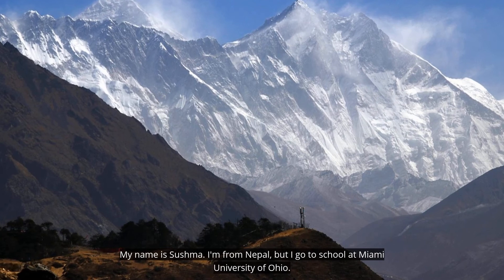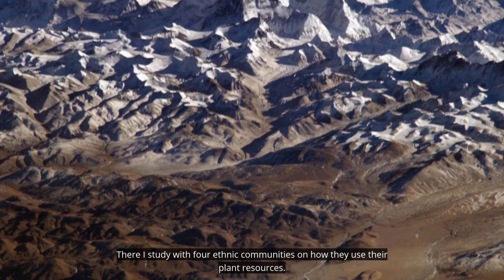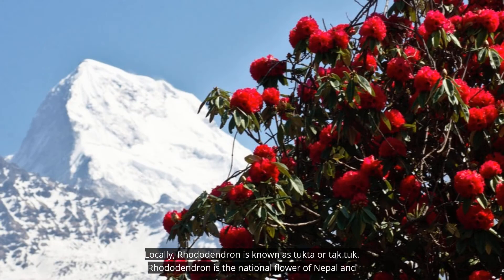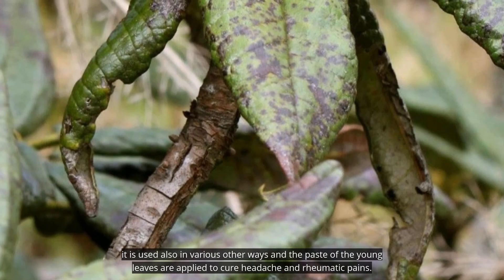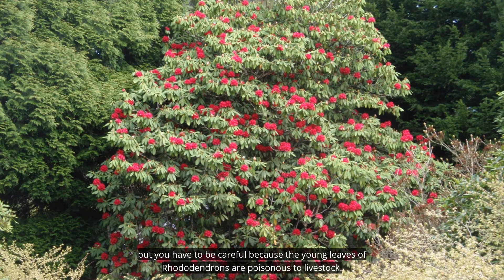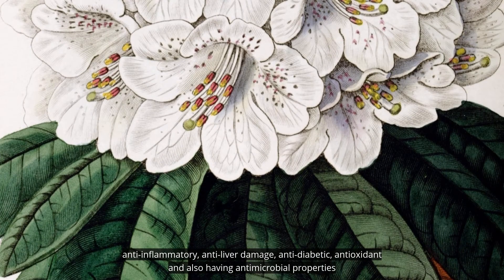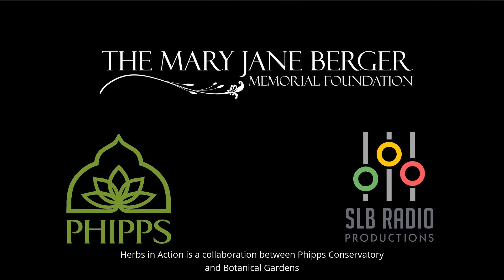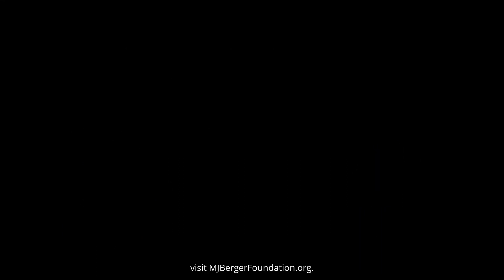Herbs in Action Sushma Shrestha, Rhododendron arboreum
Through their travels, Botany in Action Fellows with Phipps Conservatory and Botanical Gardens encounter native species of herbs that are plentiful, have cultural or special significance and have interesting or unusual uses. Listen as they share their knowledge of and experiences with these herbs as botanists of the world.

Herbs in Action is a collaboration made possible by The Mary Jane Berger Memorial Foundation—dedicated to educating the community about the many benefits and uses of herbs. More information is available at mjbergerfoundation.org.